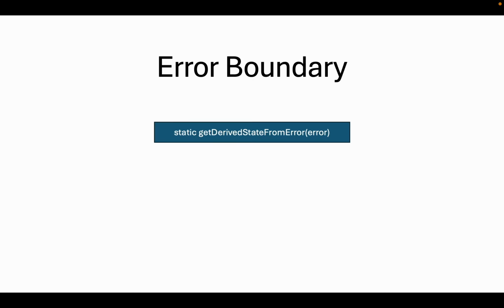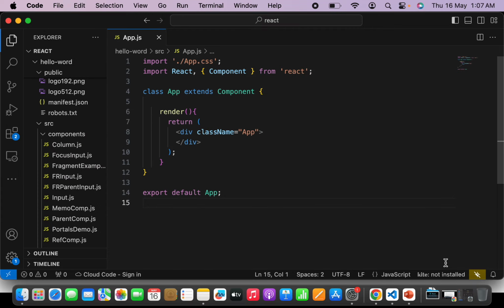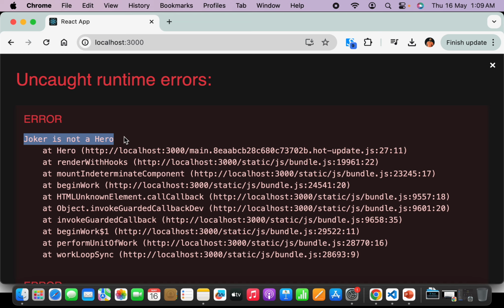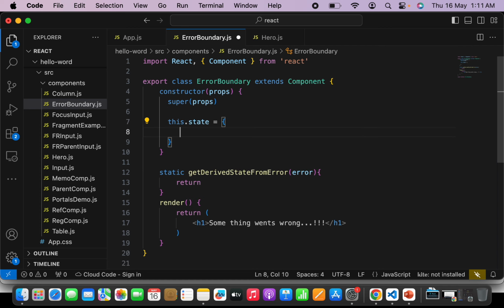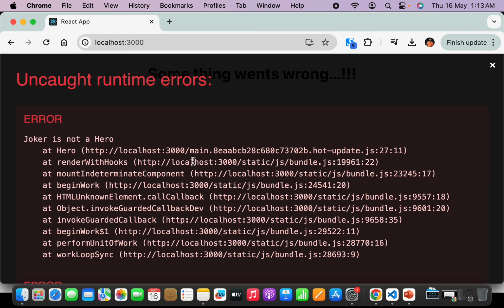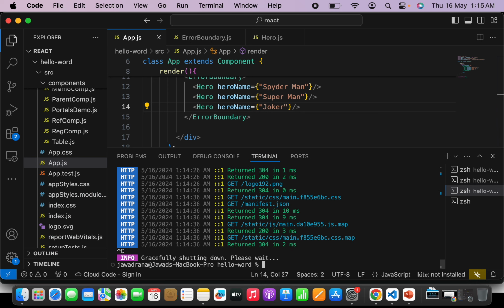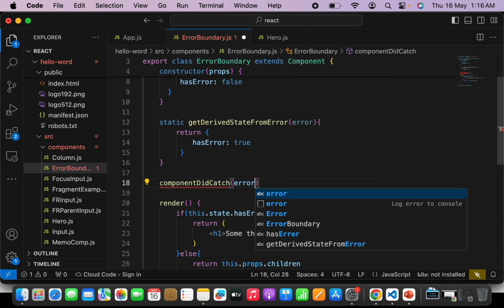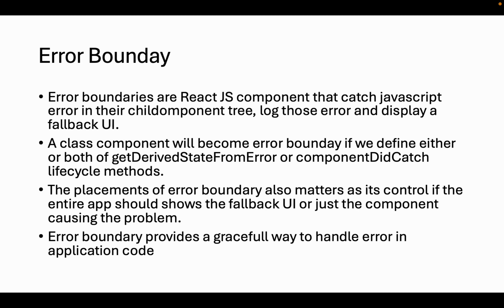ReactJS Tutorial - 32 - Error Boundary (English)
Error boundaries in React.js are components that catch JavaScript errors anywhere in their child component tree, log those errors, and display a fallback UI instead of crashing the entire application. They are useful for handling unexpected errors and preventing them from breaking the user experience. Here's how you can create an error boundary in React:

Create an Error Boundary Component:
First, create a component that will act as your error boundary. This component should have componentDidCatch method to handle errors.
Use the Error Boundary:
Wrap the components or part of your application that you want to be covered by the error boundary.
Testing the Error Boundary:
To test the error boundary, you can deliberately throw an error inside MyComponent or any component wrapped by the error boundary.
When an error occurs inside MyComponent, the error boundary (ErrorBoundary) will catch it, log the error, and display the fallback UI specified in its render method ( div Something went wrong. Please try again later. div in this example).

This helps in isolating errors and providing a better user experience by gracefully handling errors without crashing the entire application.

0:00 Introduction
2:15 Example
4:52 Error Boundary
13:15 Summary